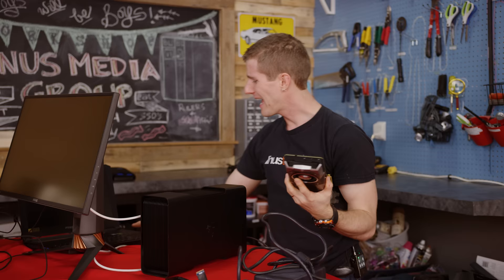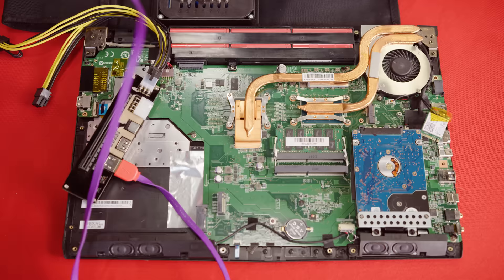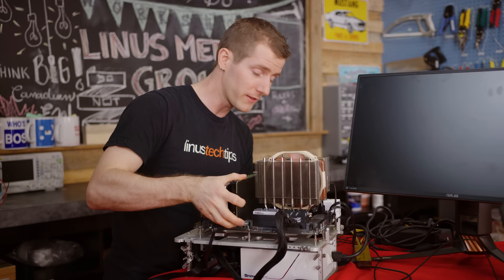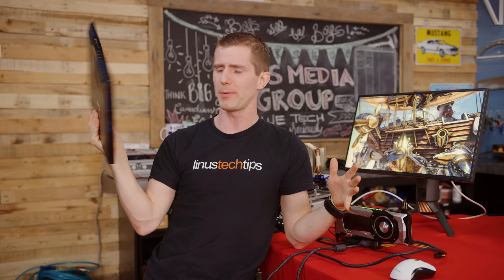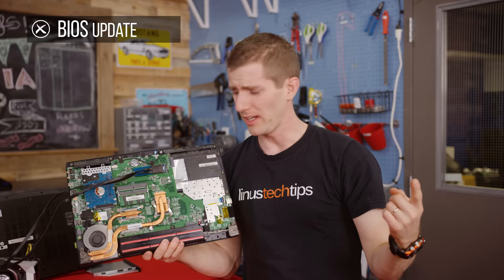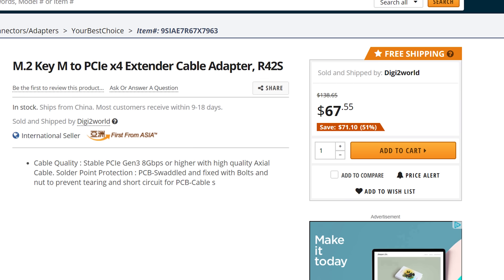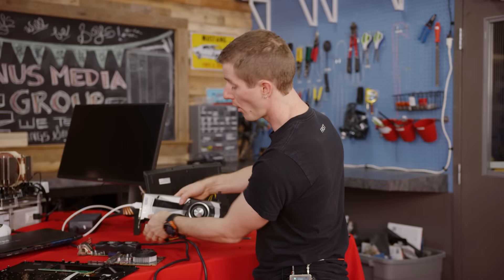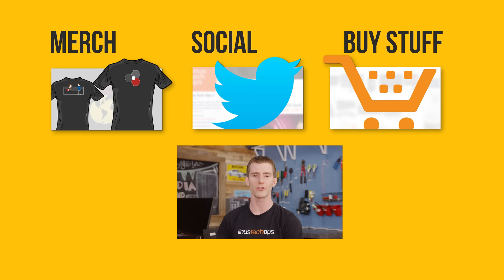Put a Desktop GPU in a LAPTOP… The CHEAP WAY!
Buy CORSAIR's MM1000 Qi Wireless Charging Mouse Pad on Amazon

Fans of the EXP GDC have been asking us to do a video on it for years. We hadn’t up until this point because the user experience was kind of terrible. It still is.

Buy a Gigabyte Gaming Box
On Amazon
On Newegg